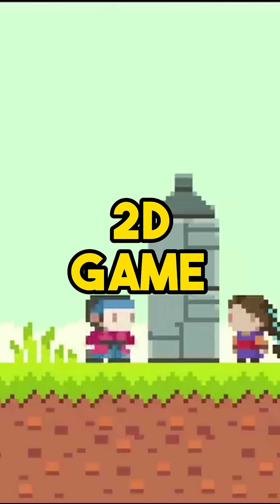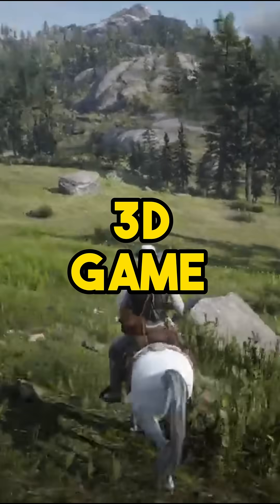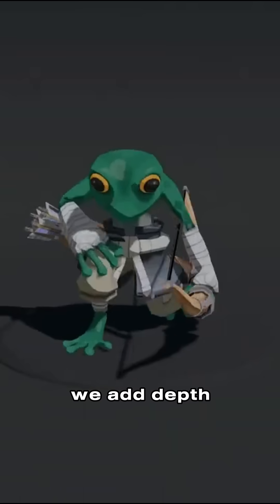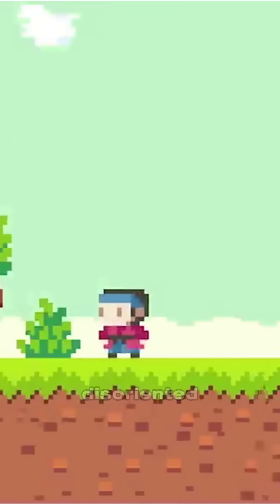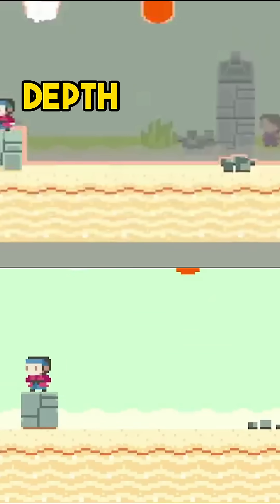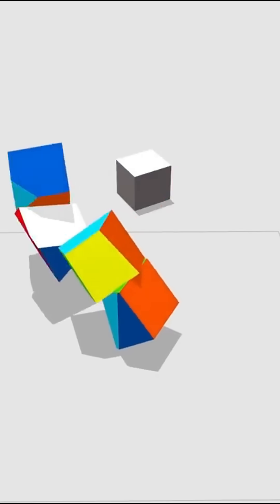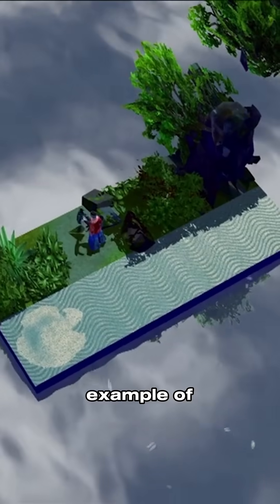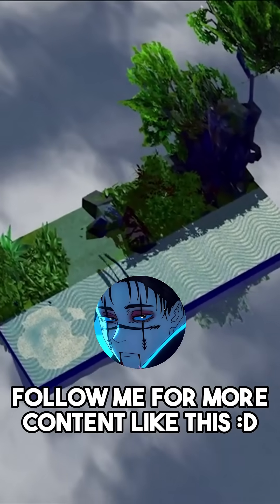What would a 4d game be like?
Have you ever wondered what a 4D game would be like? because we have 2d games and 3d games, but we've never seen a 4d game, right? Well now I'm going to show you exactly what it would be like and why there are so few games like this